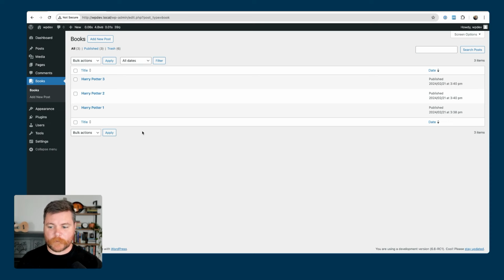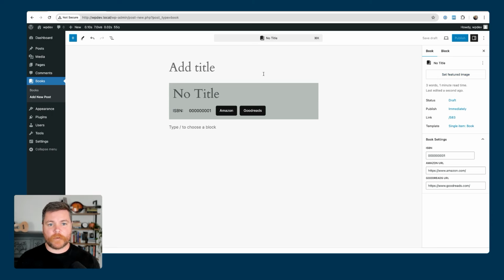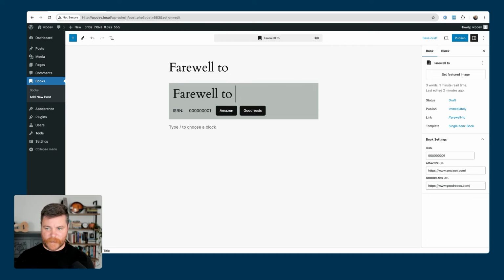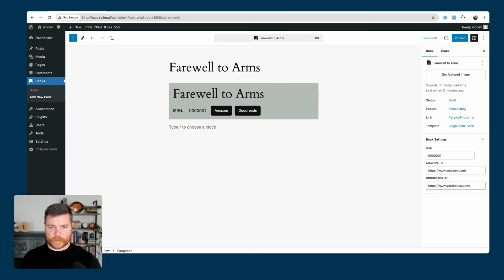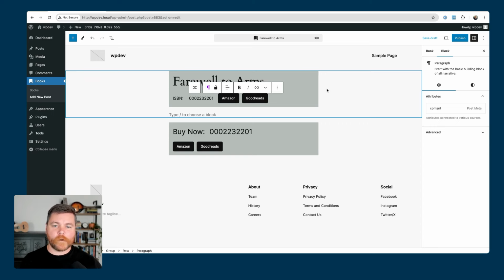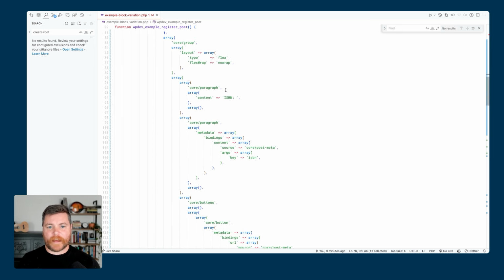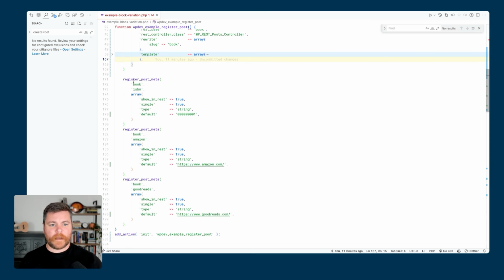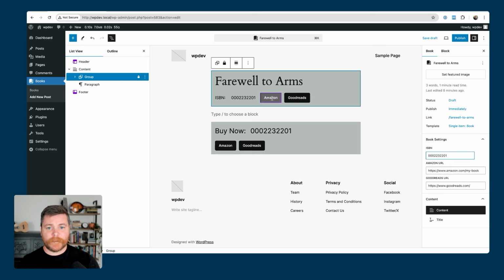WordPress 6.6 is changing the game for Custom Fields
WordPress is bringing Custom Fields to blocks. The Block Bindings API is going to change the way we code for postmeta, and WordPress 6.6 is our first glimpse.

🚨 Free Video Series: 7 Tools for Modern WordPress Development 🚨

00:00:00 Intro to Block Bindings
00:00:53 Custom Fields and CPTs in 6.6
00:02:14 Post Title Block and Synced Data
00:03:09 Template Preview Mode
00:05:56 Code for Custom Fields
00:08:40 Showing Post Meta in the Block Editor
00:09:31 Next Steps